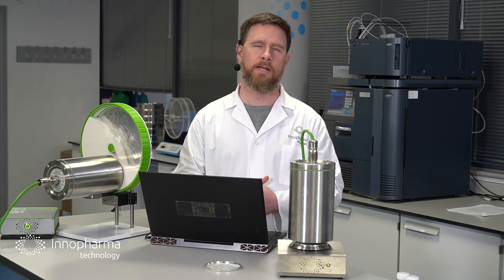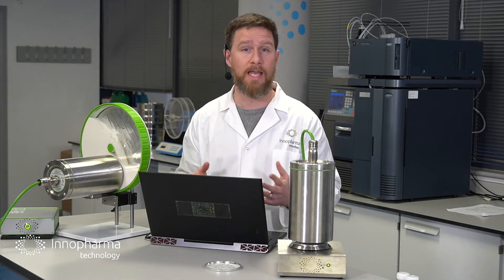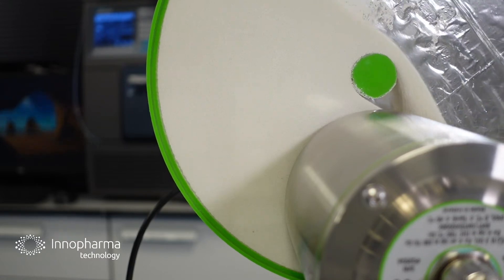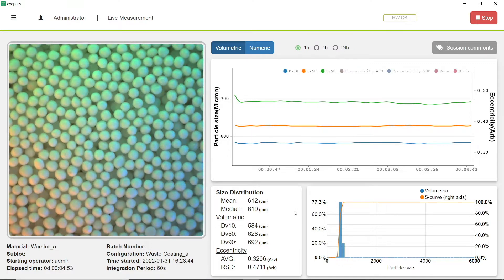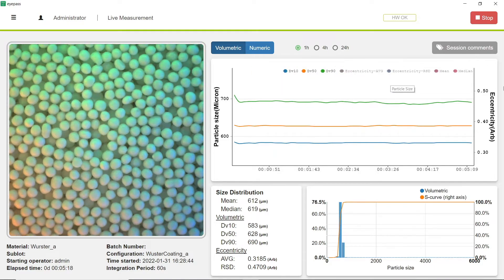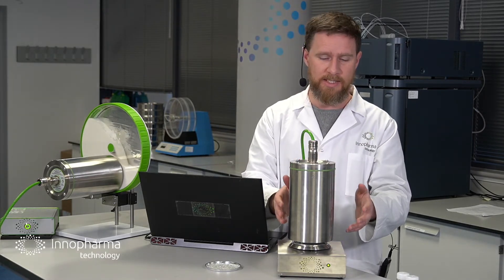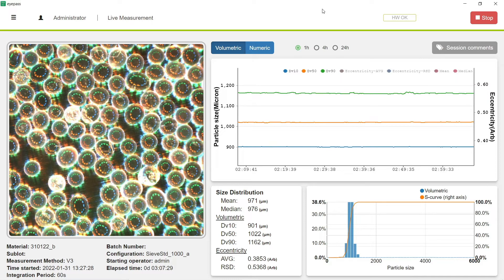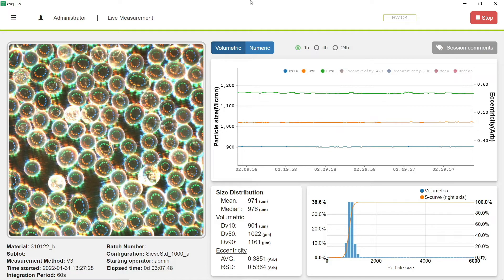EyePASS V3 Machine Learning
New Updates for the Eyecon2 Particle Analyser

Eyecon2 is a non-product contact sensor for real time particle size and shape data. EyePASS the particle size image analysis software now utilizes cutting edge Artificial Intelligence (AI) and machine learning.